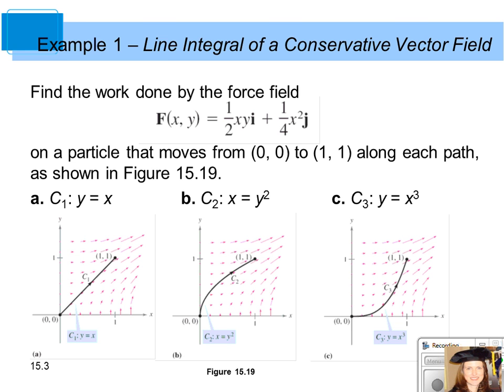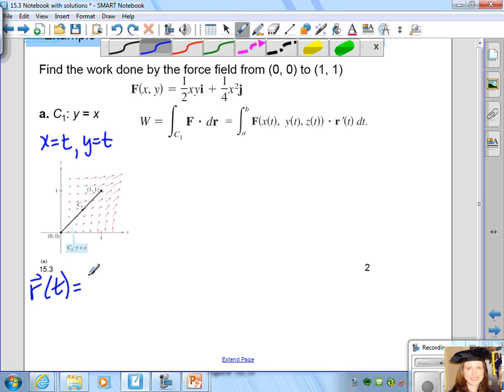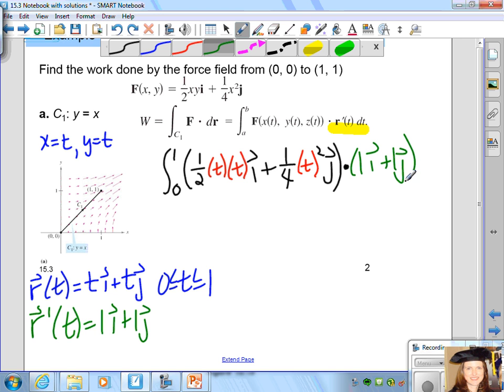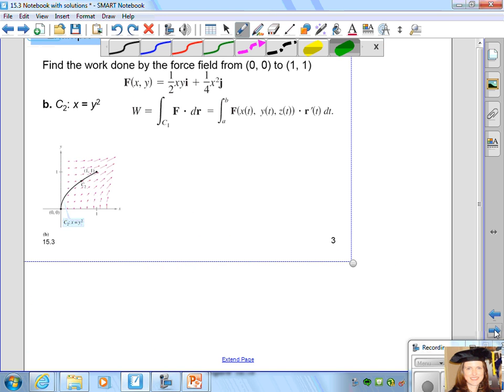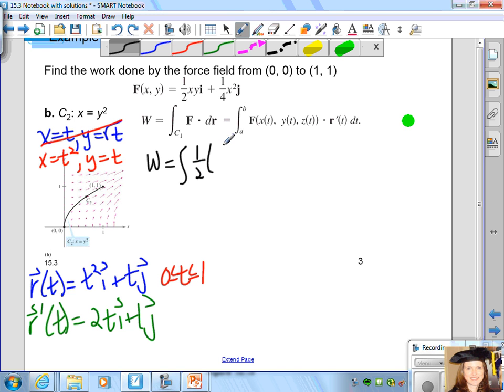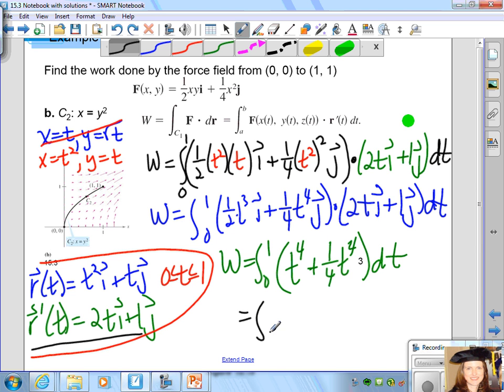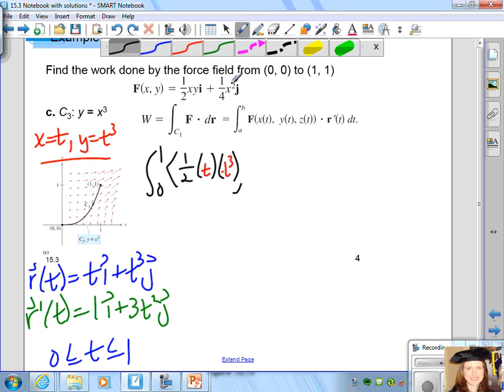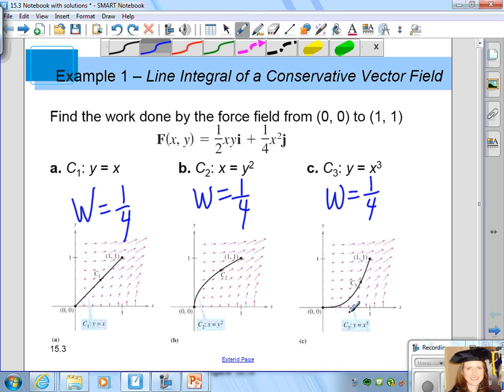Calculus III Conservative Vector Fields and Independence Part 1